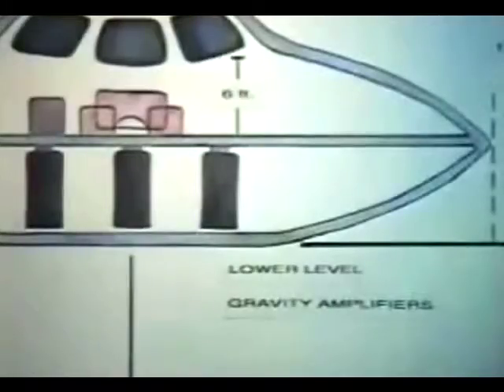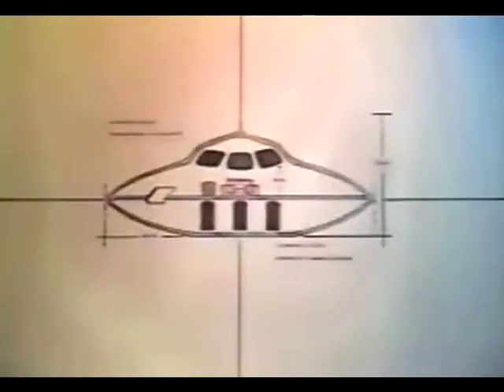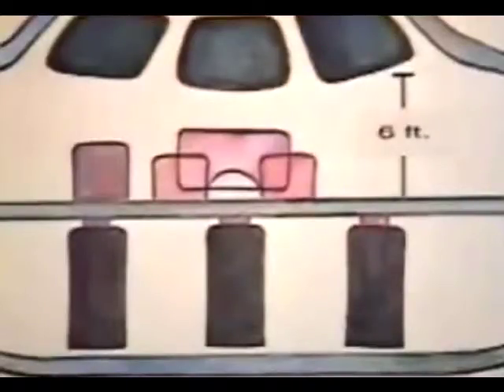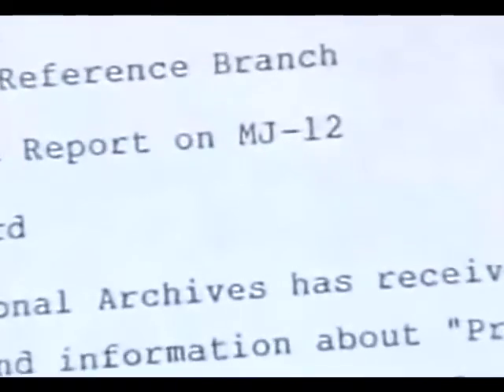Bob Lazar part 1. A truthful person that needs to be listened to.